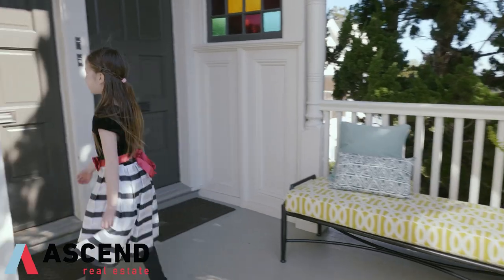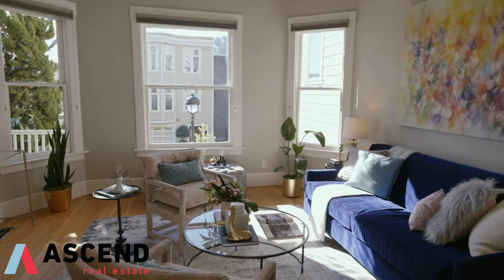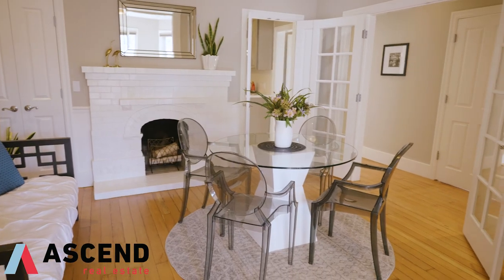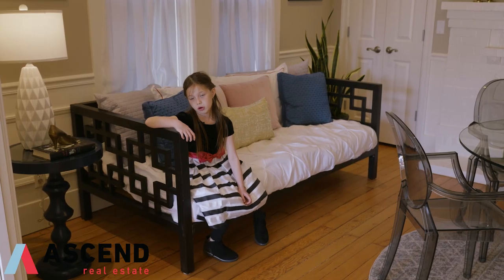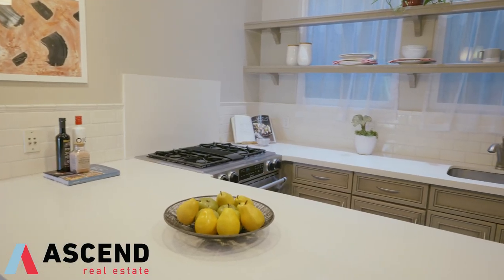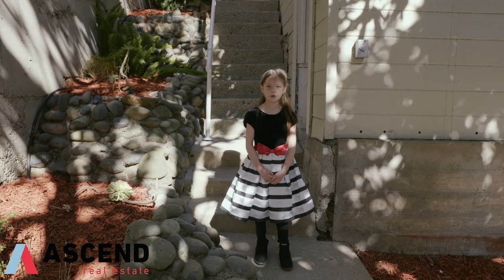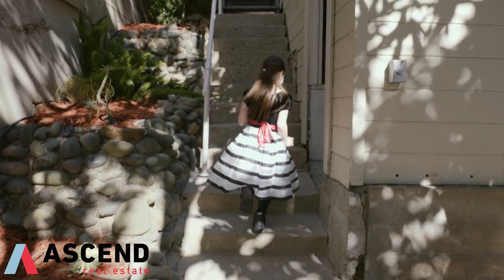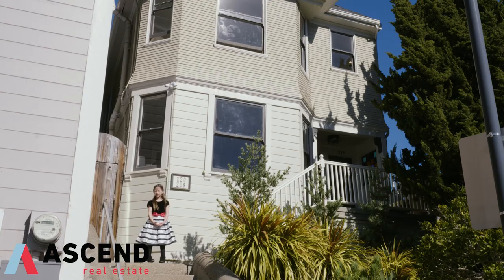Lil Agent presents 220 Corbett Ave.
Lil Agent wants to tell you all about 220 Corbett Ave in Corona Heights!